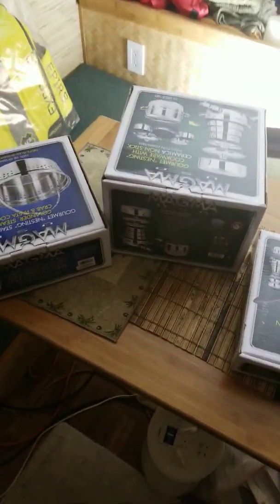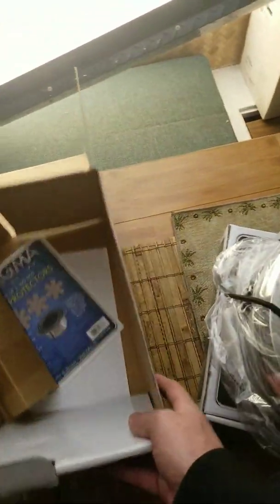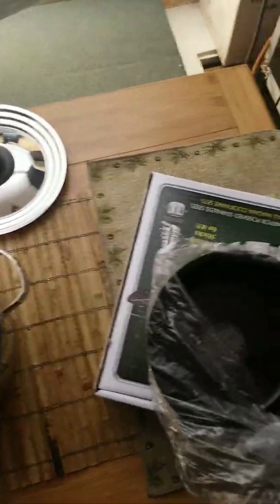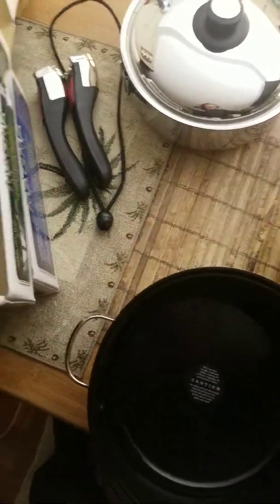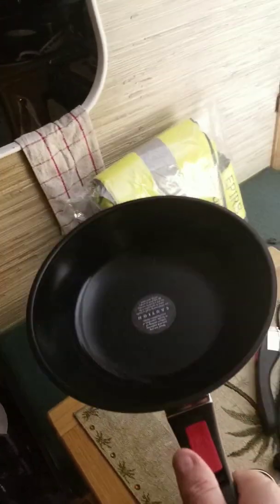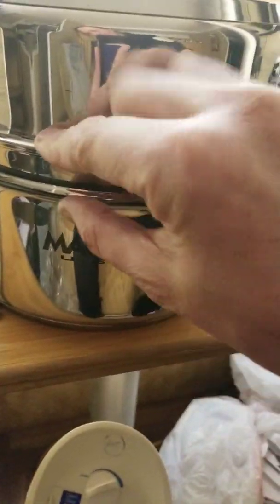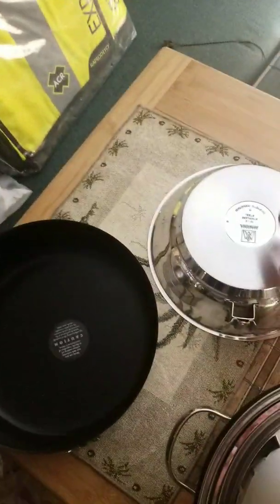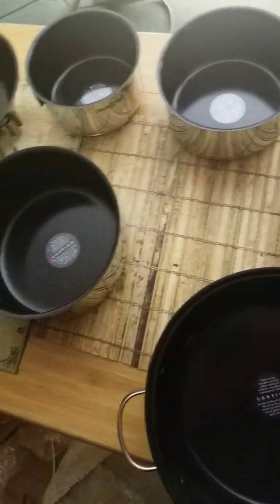Magma Cookware Unboxing. Acr rapid ditch bag giveaway.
Magma cookware +accessories  unboxing. Plus . ACR Rapid ditch bag give away.
Watch Sy Sublime Videos for clue word.